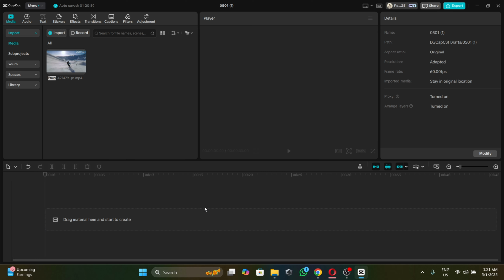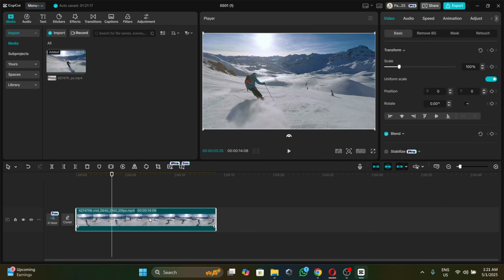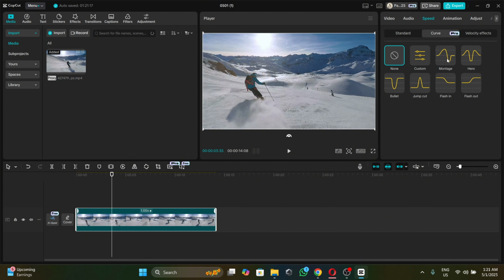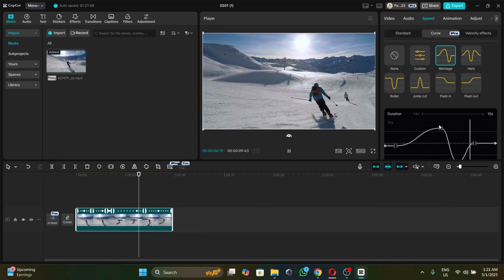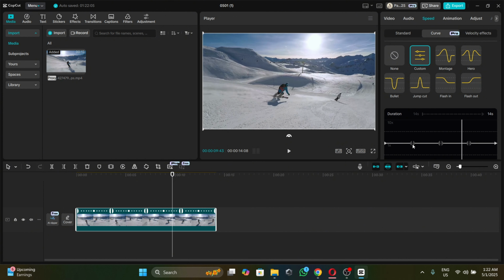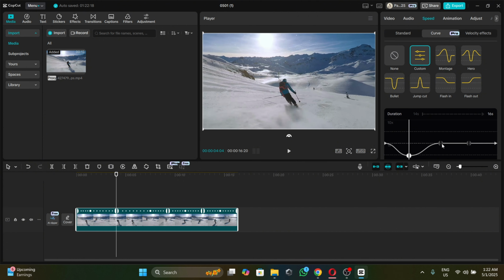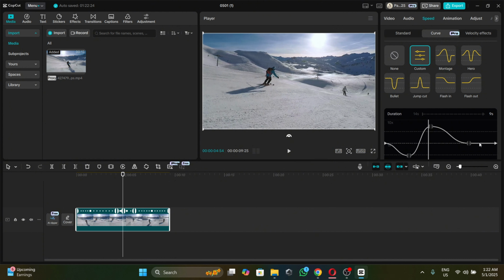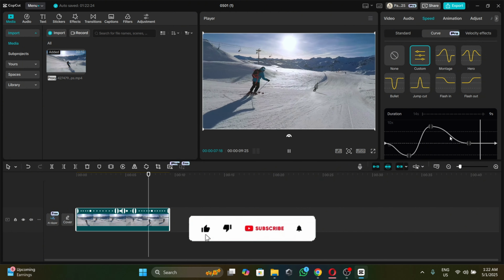How to Use Speed Ramps in CapCut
Want to make your videos more dynamic with smooth slow-motion or fast-forward effects? In this tutorial, I’ll show you how to use speed ramps in CapCut to control video speed creatively and professionally.